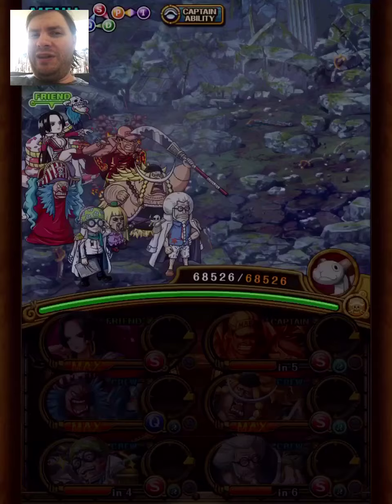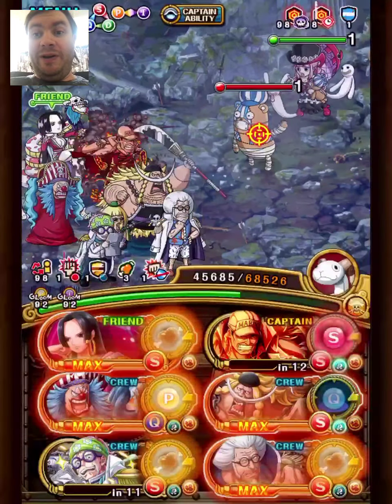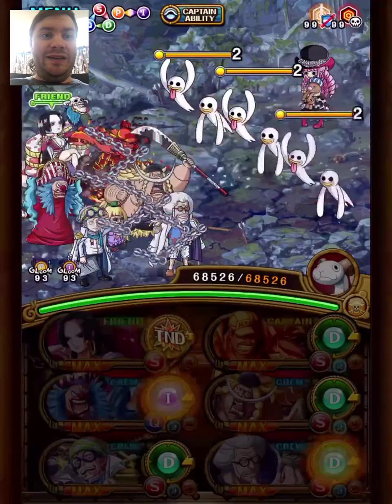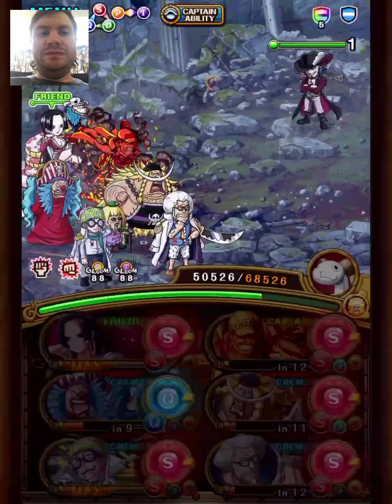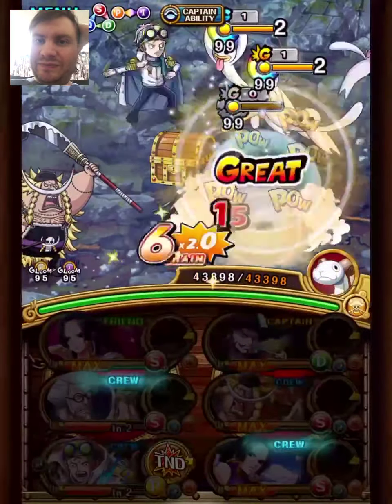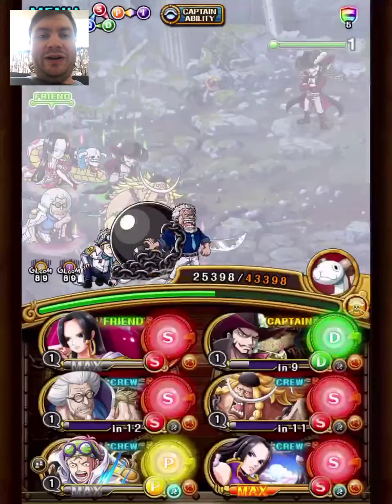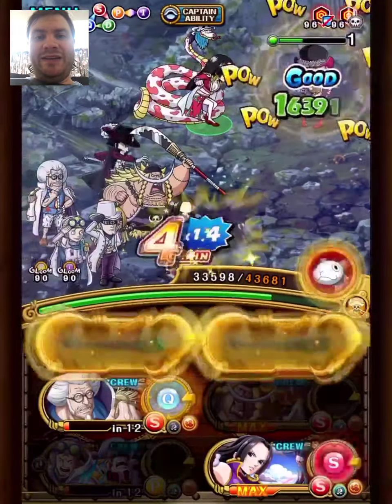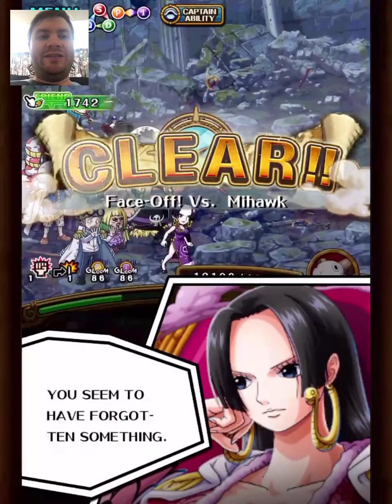One team each for new RR Mihawk and Buggy vs Warlord event! OPTC 10* Mihawk - 7.93x pts teams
Buggy is the worst outside of this event, but for this event he's invaluable :P

0:00 New RR Buggy team
4:42 New RR Mihawk team